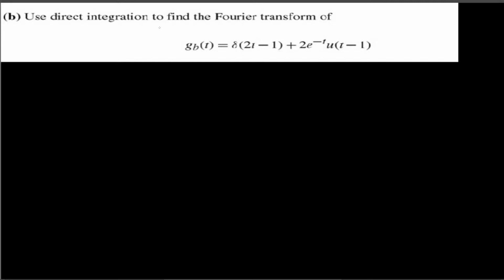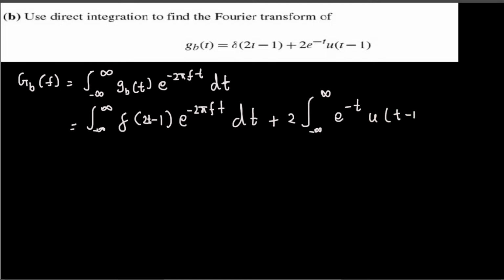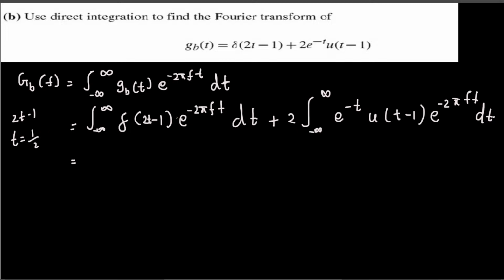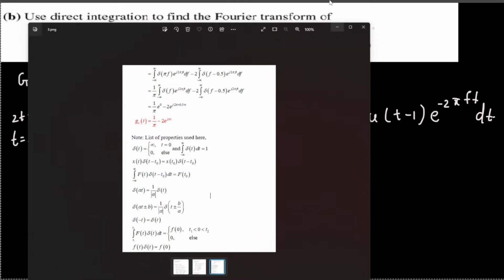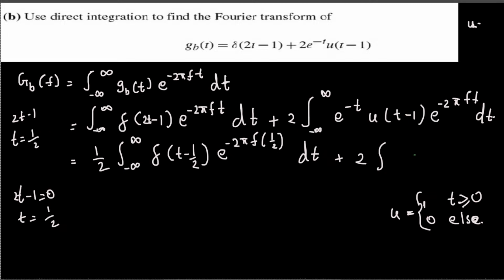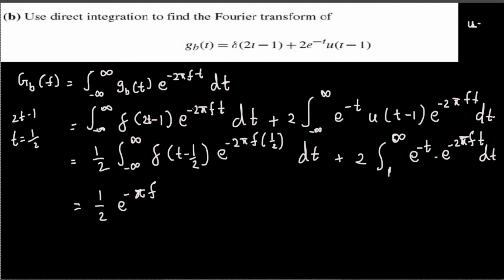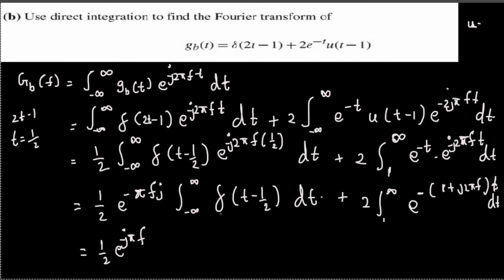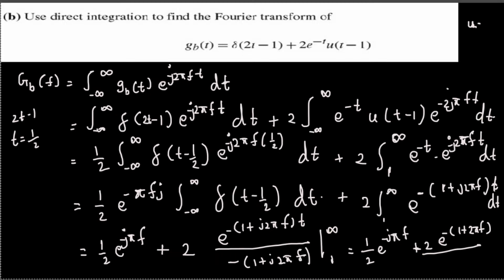Use direct integration to find the Fourier transform of g b ​ (t)=δ(2t−1)+2e −t u(t−1)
Use direct integration to find the Fourier transform G(f) of signal g
a
 (t)=Π(t−1)−5exp(−2∣t+3∣)